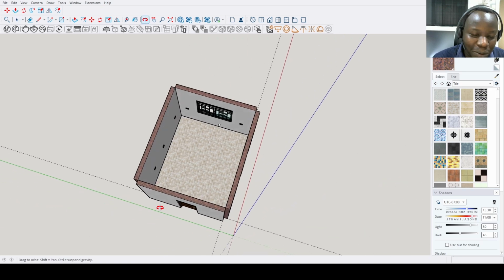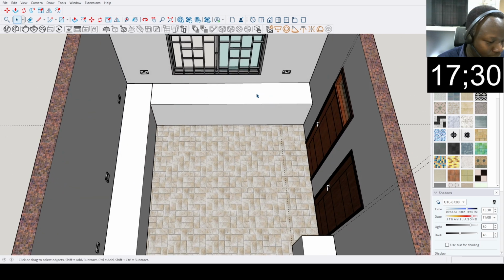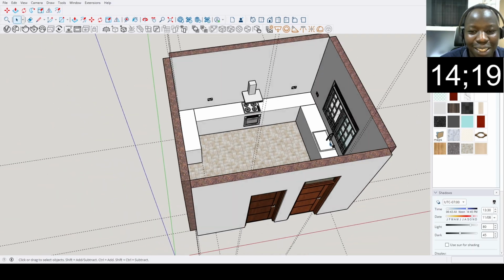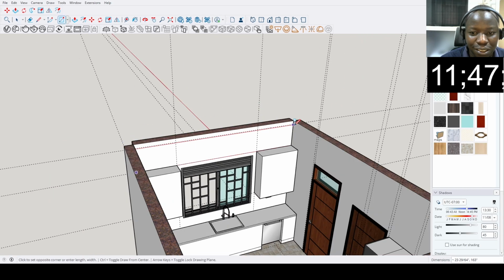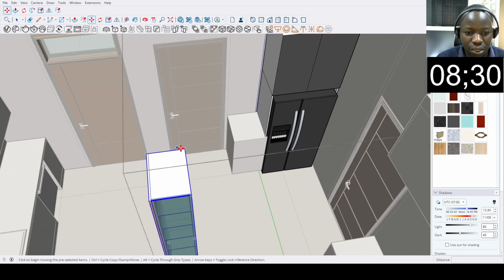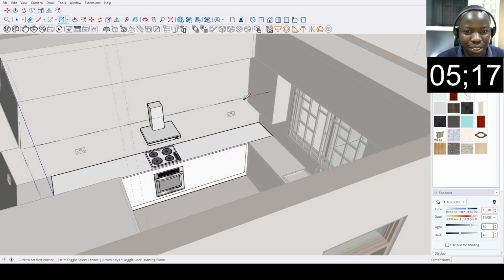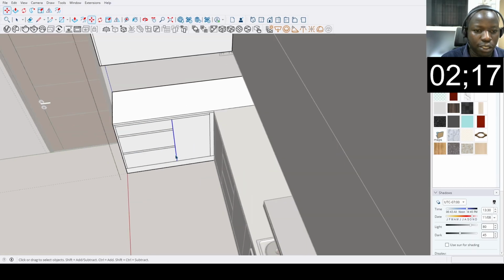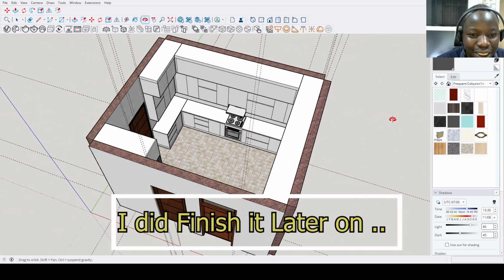Modern Kitchen Design in 20 Minutes | SketchUp Workflow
This is just my workflow

I help home owners, companies and contractors design a fully functional and practical Kitchens, Doors, Wardrobes, TV wall units and interiors for your space.

I hope you enjoy and like the content